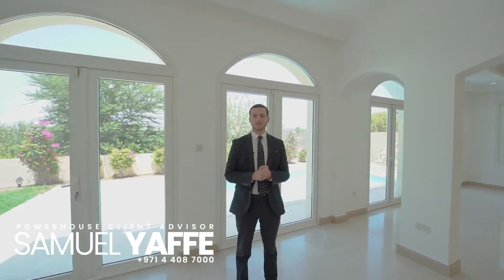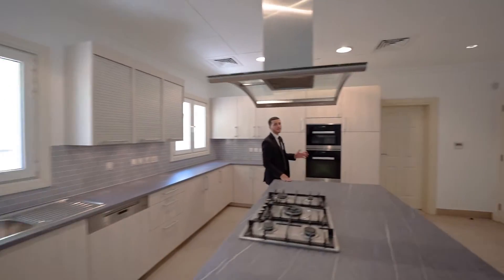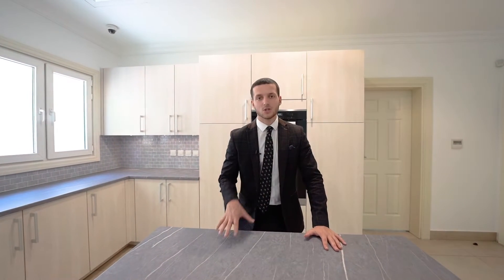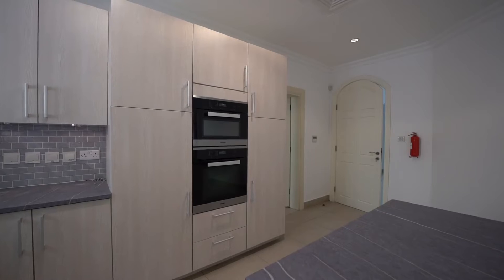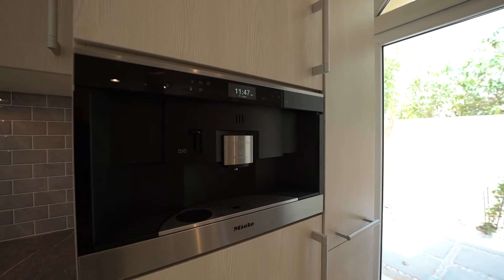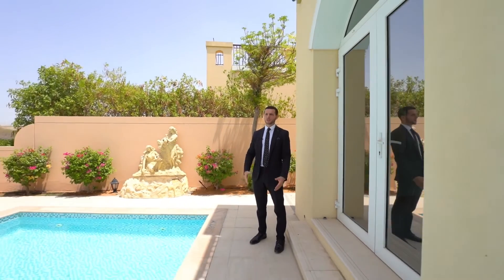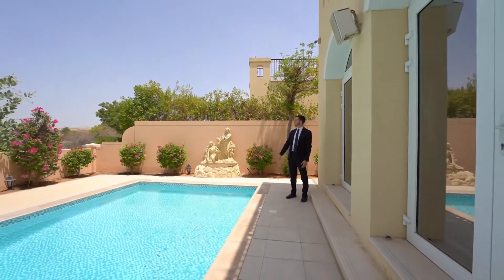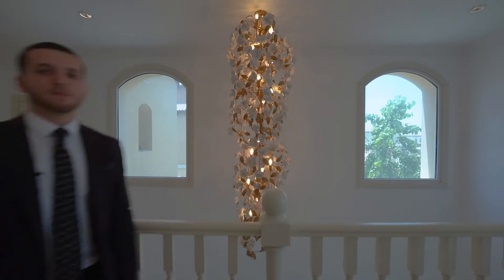Villa for Rent in Jumeirah Golf Estates - Powerhouse Real Estate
You know you're living your best life when you wake up, make coffee from your built-in coffee machine, go to your balcony, and relax by viewing your private pool, lakes, and greenery. 😍

Powerhouse Real Estate (formerly PH Real Estate)
Knowledge is our Strength.

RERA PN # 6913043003